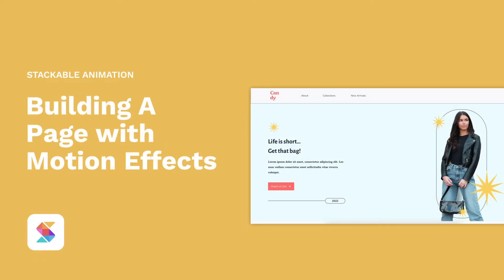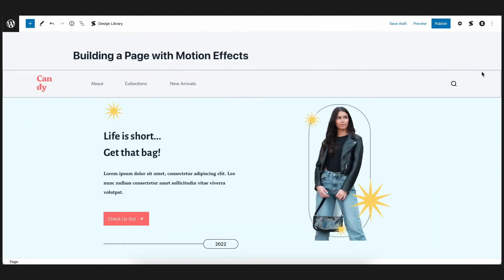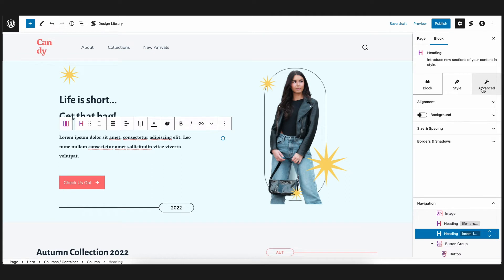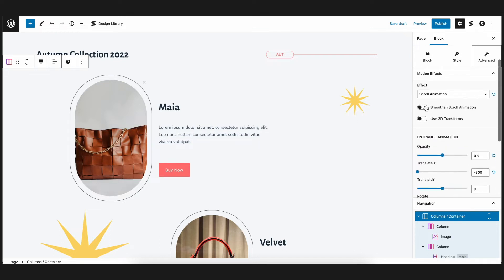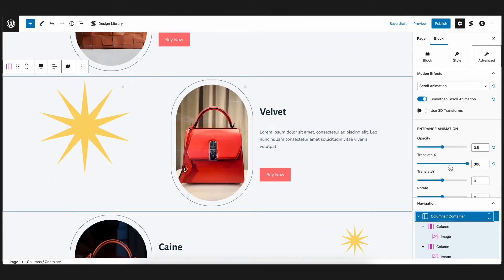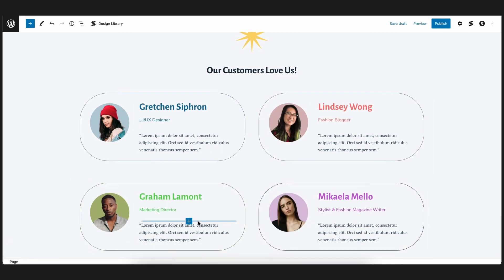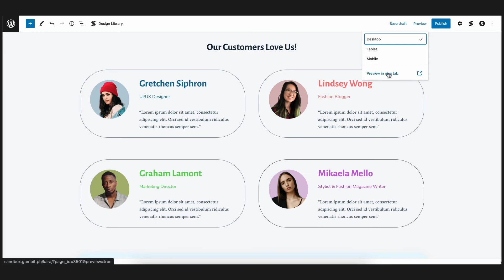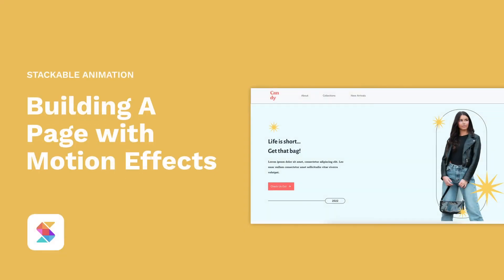Stackable: Building A Page with Motion Effects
Take a deep dive into the features that come with Stackable.

Create an interactive website by adding entrance and scroll animations with these easy steps.